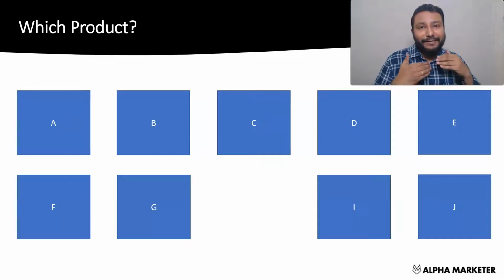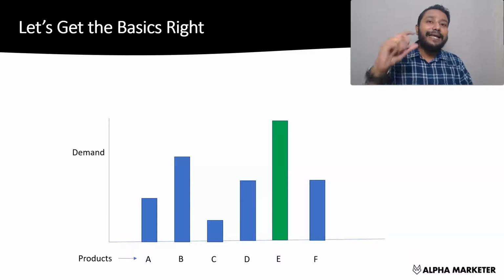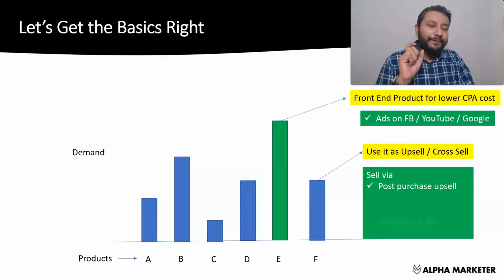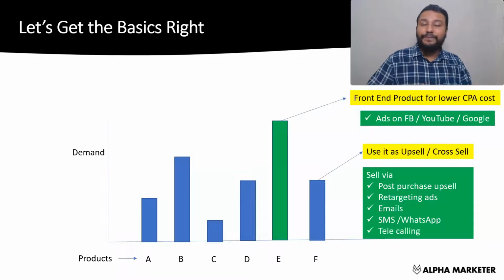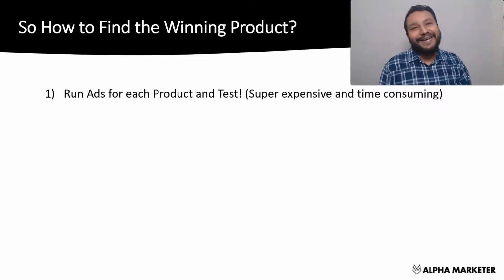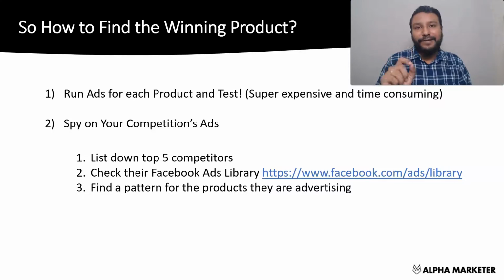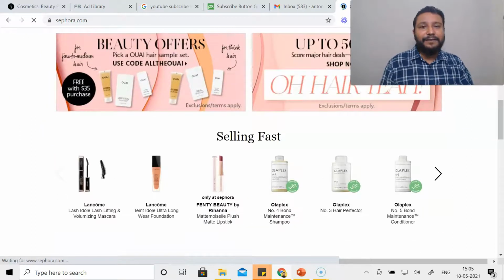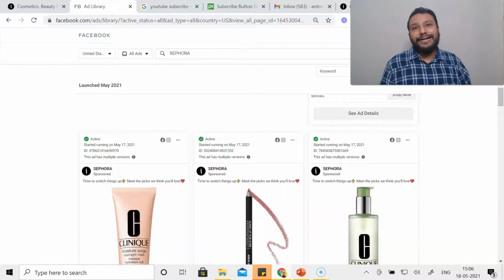How to Choose Winning Products to Run Ads (Ecommerce Agency Secrets)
Learn how to choose winning products to run ad campaigns that will give you the best returns on your Ad spend.

💥 Useful Resources🛠️

1️⃣ Want to Hire us to implement WhatsApp Conversational Marketing?

2️⃣ Want to Learn WhatsApp Conversational Marketing from us?

💥 Tools we use for WhatsApp Marketing🛠️

💥 Useful Tools 🛠️

Still, have something for us to be answered? 📢
We answer in the comment section too. ✔️✔️

🔰🔰 About Alpha-Marketer:
⚡️⚡️ We are on a mission to empower and create 1,00,000 aspiring digital marketers to become Freelancer Digital Marketers with proper guidance, learn while implementing and become an Alpha-Marketer.

About the video:
▶️ Welcome to the seventh episode of the Facebook Ads tutorial. FB & Instagram ads are quite in demand for people doing their business online. However, how much ever your product is good, if not marketed right, will fail to reach a large audience.

In this video, you are going to learn about:
~ What is marketplace & FB ad library?
~ How to find a winning product?
~ What strategy to use to find winning product?

0:00 - How to Choose Winning Products to Run Ads (Ecommerce Agency Secrets)
0:59 - Strategy to promote multiple products.
2:07 - Benefits of high-demand products for the marketer.
2:42 - How to sell low demand products
5:01 - How to find winning products?
8:21 - How to join Alpha Marketer Freelance digital marketing coaching program.